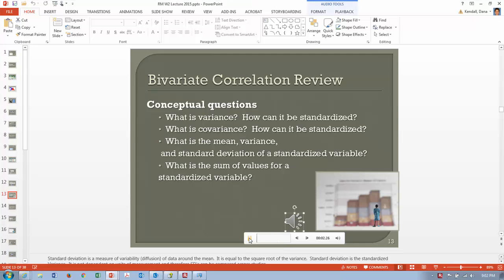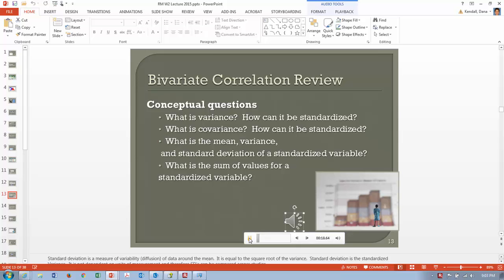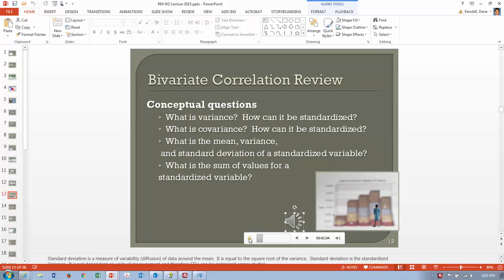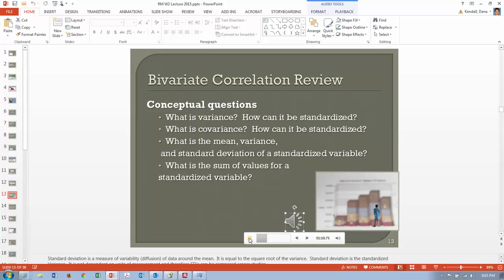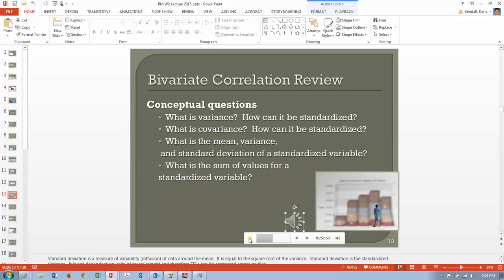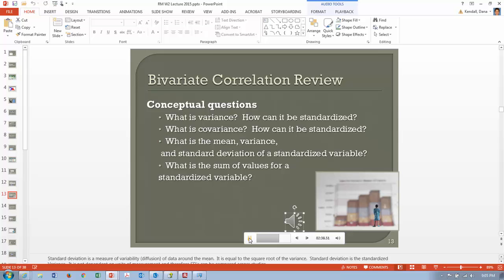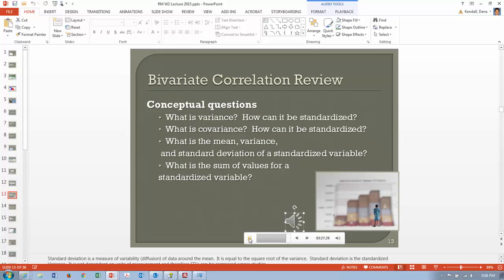Week 2 Slide 10